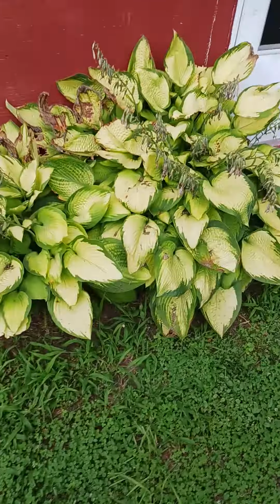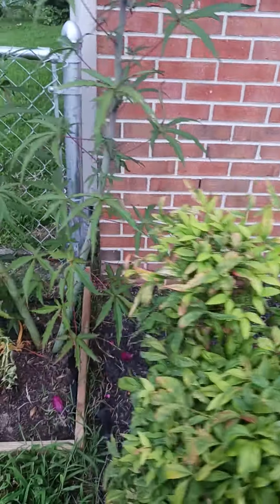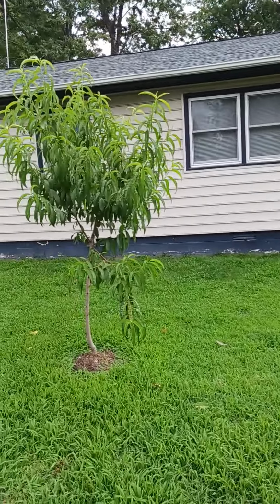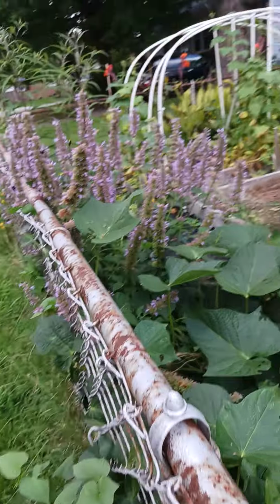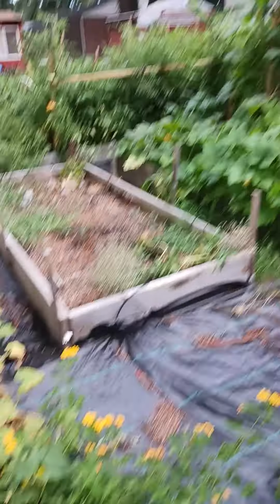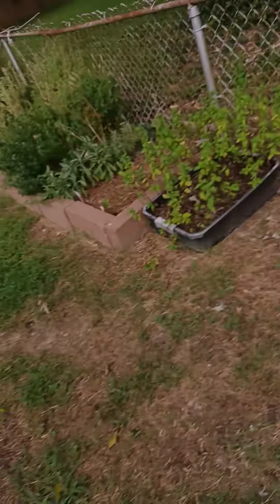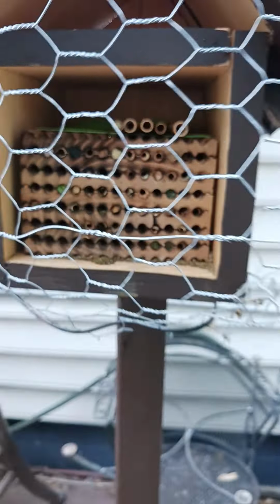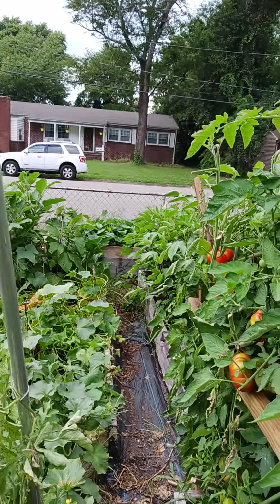Flowers, bees, pumpkins and more....Oh my